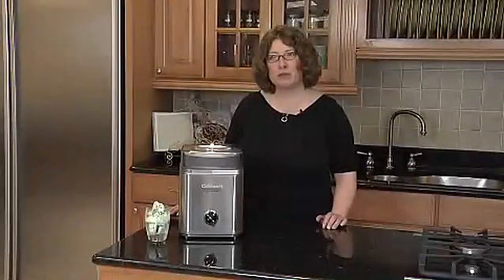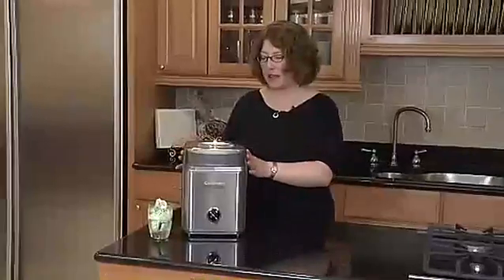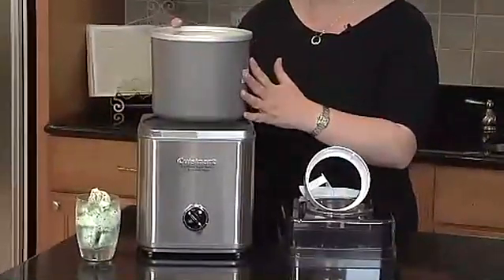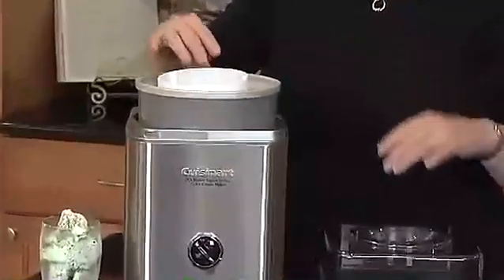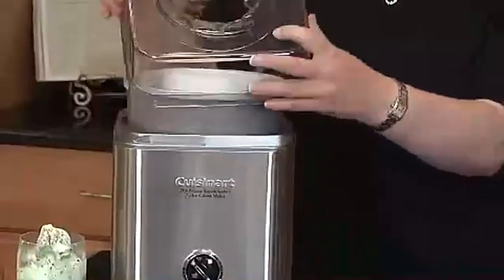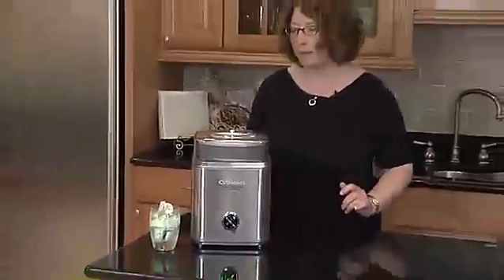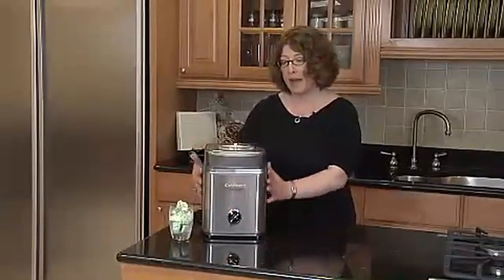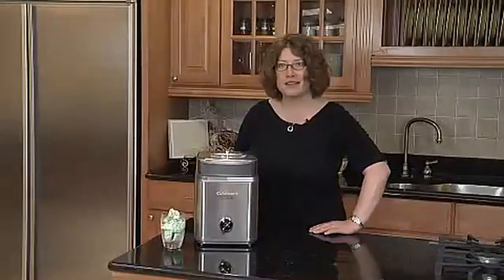Cuisinart ICE30BC Ice Cream Maker, 2-Qt, Silver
its very useful product and cream maker